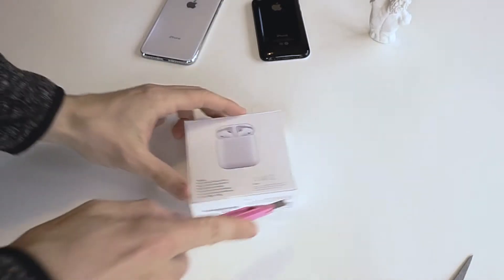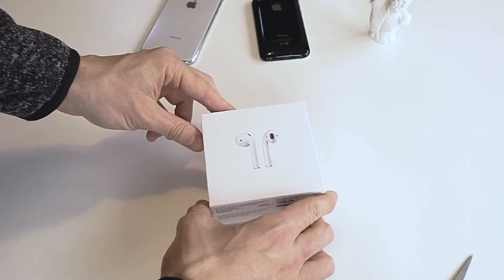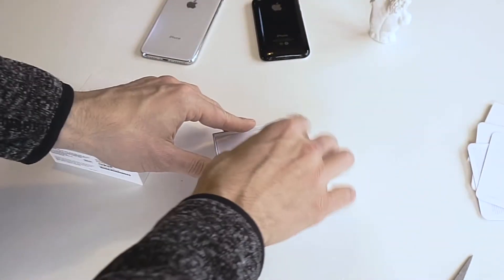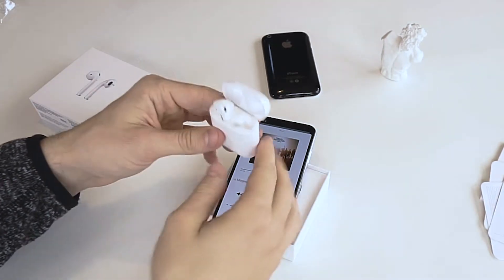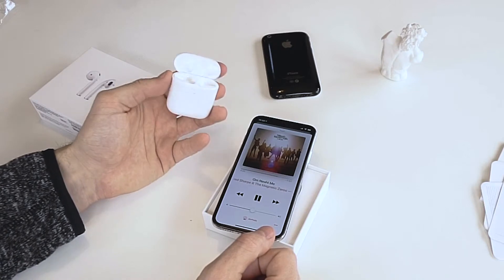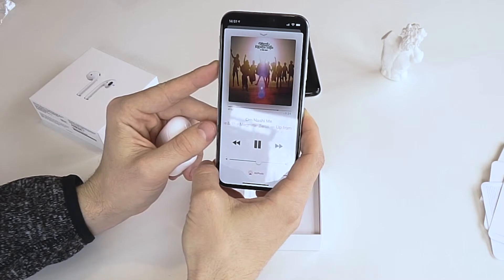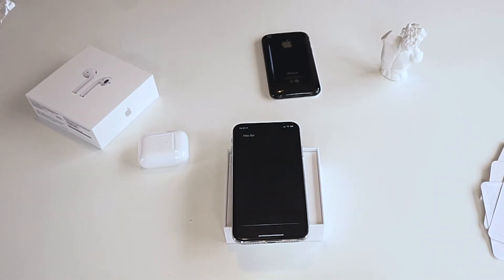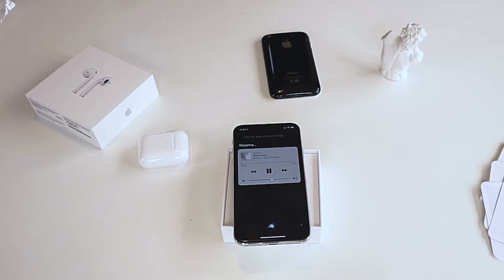AIRPODS 2 UNBOXING SHOULD YOU BUY?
This video is for people who currently have wired headphones and are thinking about the switch to wireless.

Over the next 7 days, I'm going to use them in various scenarios and let you guys know along the way my thoughts.